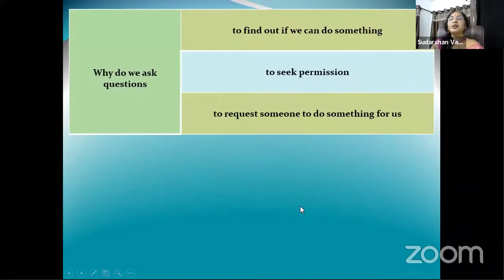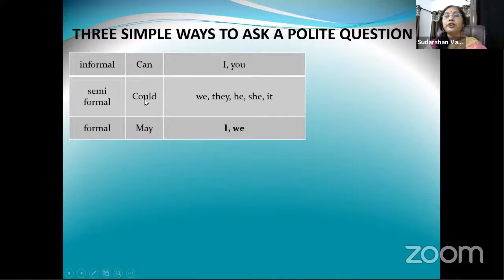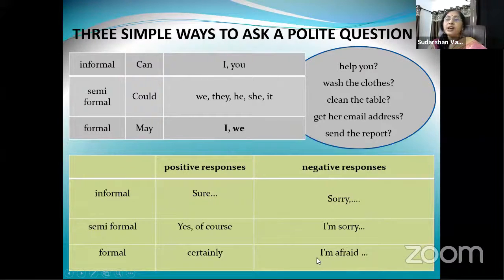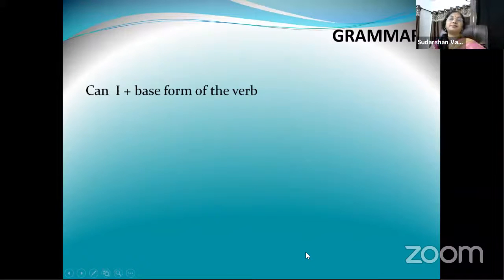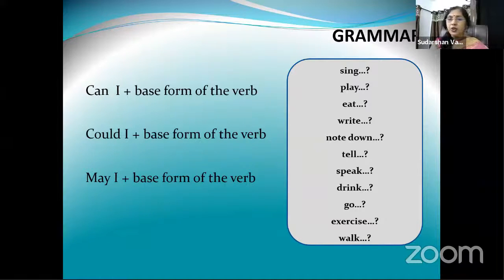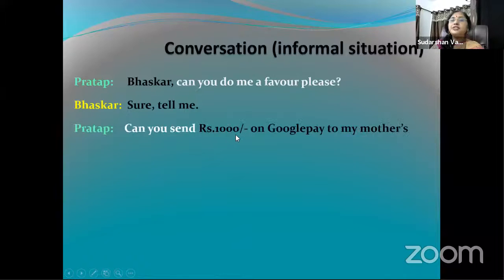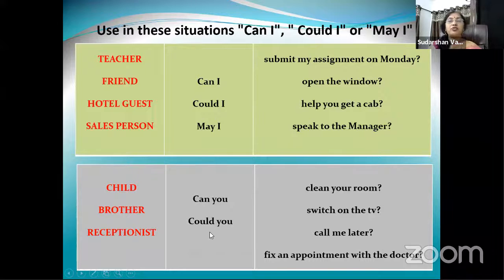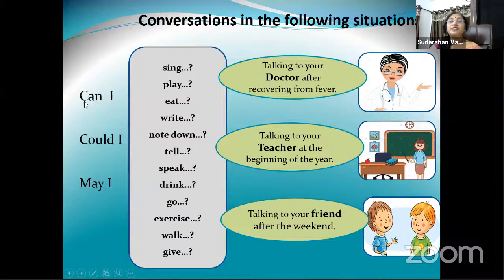FUNCTIONAL ENGLISH COURSE - SESSION-14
DEPARTMENT OF YOUTH SERVICES, AP
FUNCTIONAL ENGLISH COURSE Classes twice in a week on every Tuesday & Thursday will be live from 05:00 PM to 06:30 PM by Dr B. Sai Lakshmi, PhD., Department of Technical Education, Andhra Pradesh.